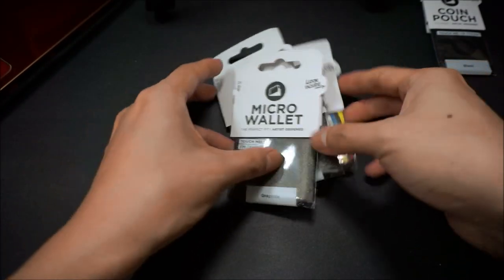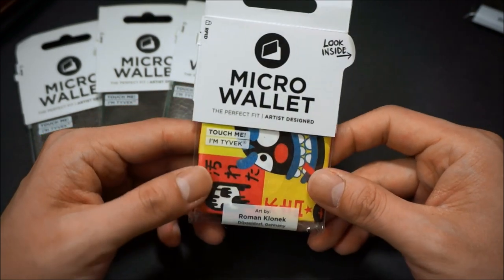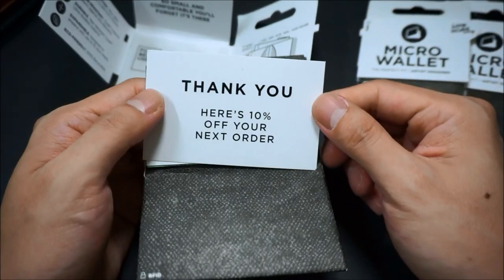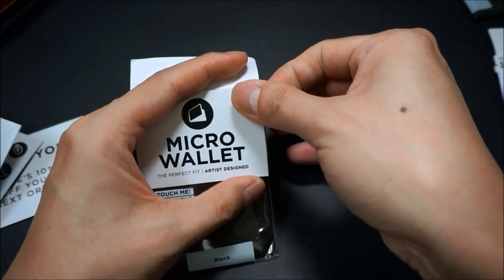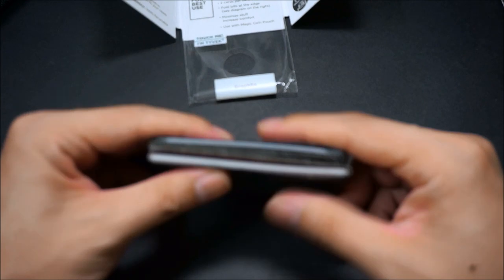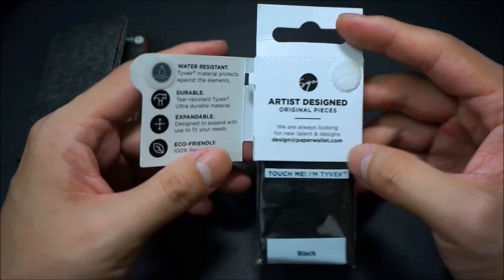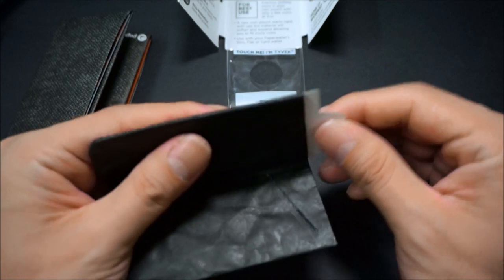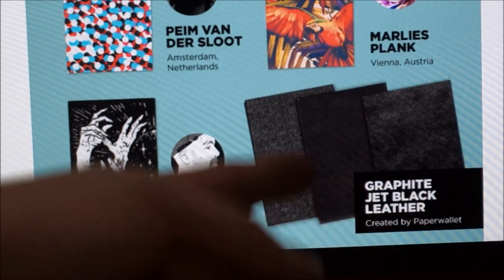Paperwallet: Micro Wallet from Elad Burko Unboxing video!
Our Micro Wallet is designed to be the smallest, slimmest and safest wallet available. Our Micro Wallet is a mear 1.3mm thick and is durable, waterproof, eco-friendly, with space for 8 cards and cash, and even integrates RFID protection. This Micro Wallet is as small as a card when closed and is more durable than you can imagine.

Our Micro Wallet is made from one continuous piece of Tyvek® smart material with RFID seamlessly integrated into the fold which makes it a virtually untearable wallet and highly resistant to wear & tear. Apart from being super-durable, the Tyvek® we use for our Micro Wallet is also water resistant, so rain or shine, you know you’re protected with your waterproof Micro Wallet. Even though our Micro Wallet is essentially a paper thin wallet, it still expands over time while remaining beautiful and never compromising it’s durability.

Choose from any of our artists’ custom printed Tyvek wallets, each with their own unique and beautiful designs making your Micro Wallet a reflection of your own style.

My channel covers all sorts of unboxing videos, from boardgames, card games, video games and others!